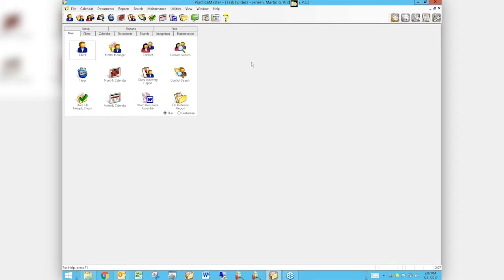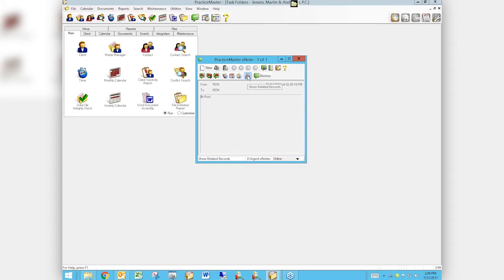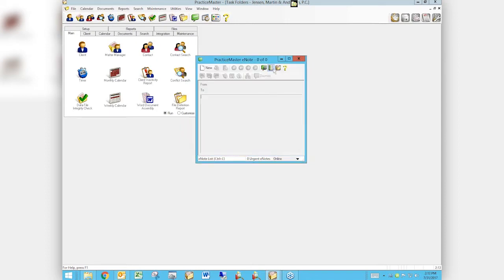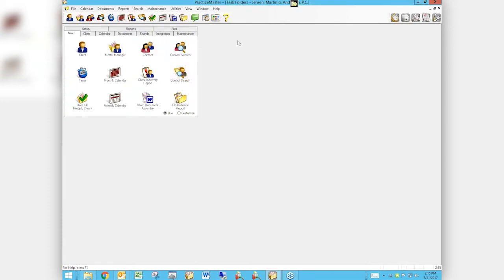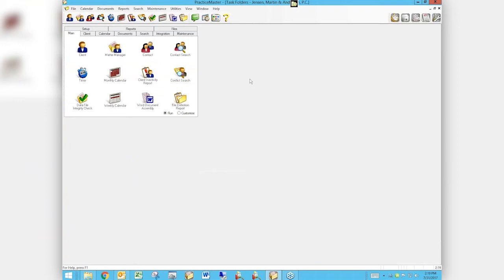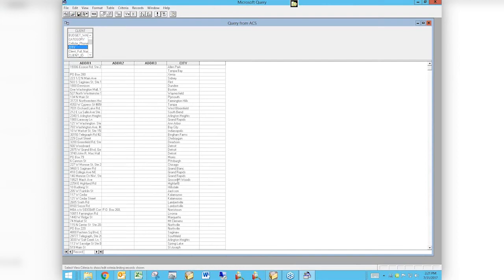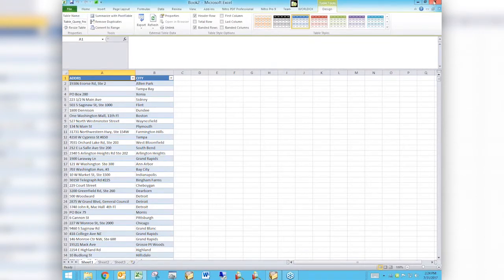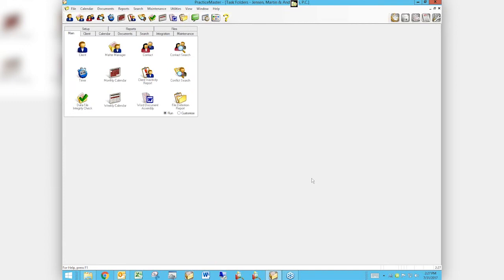Learn how eNotes enhance communication in PracticeMaster and how to access data from other sources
Join Paul and Mary Jo on Monday, July 31st at 2:00 pm ET as they explore communicating using eNotes and accessing your data with ODBC.

Did you ever wish you could have a back and forth conversation (like texting) with someone else in the office about a matter? And then store the conversation with the matter? And even include links to certain records (matter, calendar, journal)? Well you can, and Mary Jo will show you how to do all these things and more with eNotes and eNotify.

Paul will talk about using the ODBC drivers to gain access to ALL the data that's in PracticeMaster (as well as Tabs3, AP, GL, and Trust) from inside ANY ODBC compliant software (like Excel, Access, or Crystal Reports).